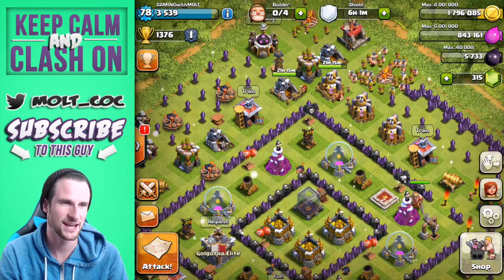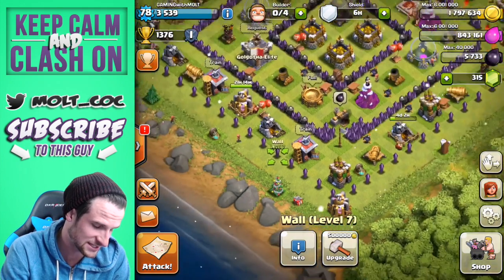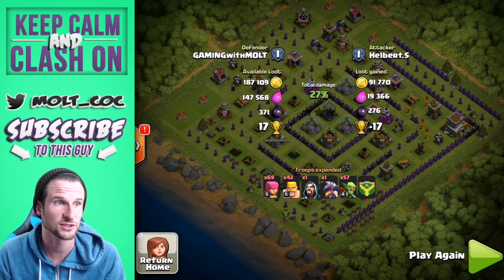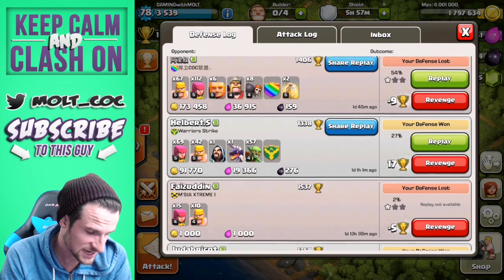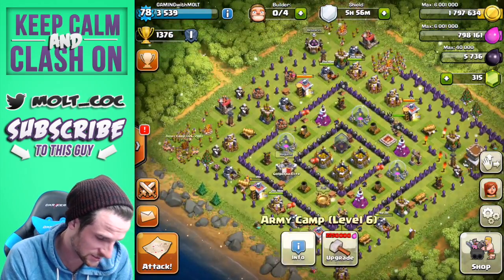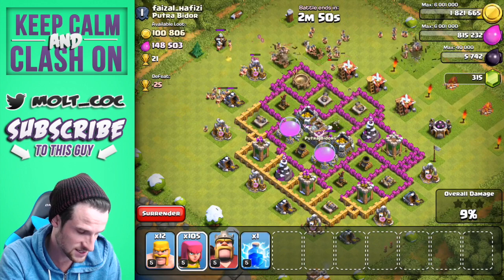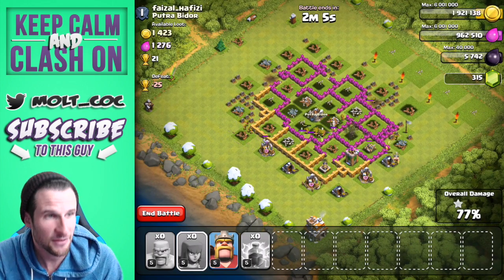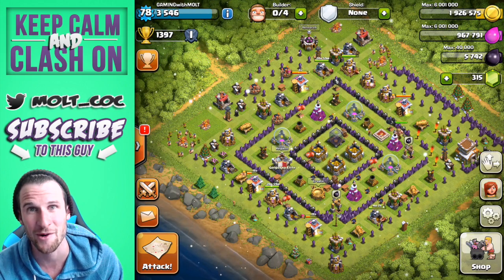Clash of Clans | Succesful Christmas Tree Base | Christmas Update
Clash of Clans Holiday Update... We Got a Tree! Everyone Loves the fact that every year Clash of Clans implements New Trees!